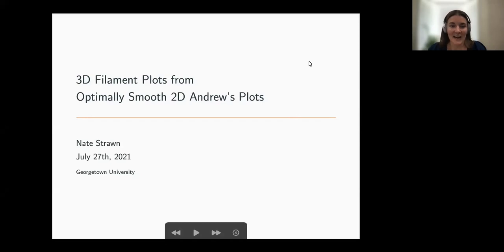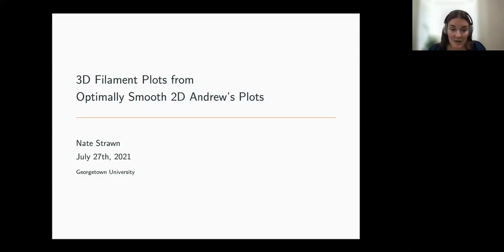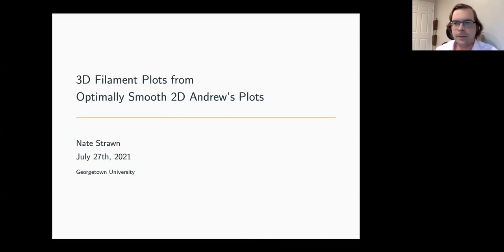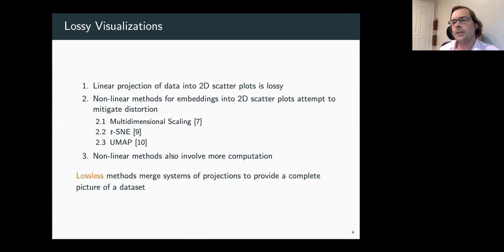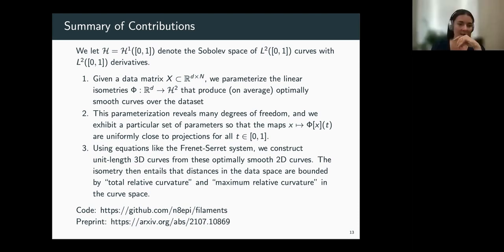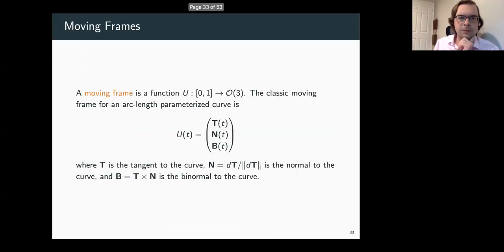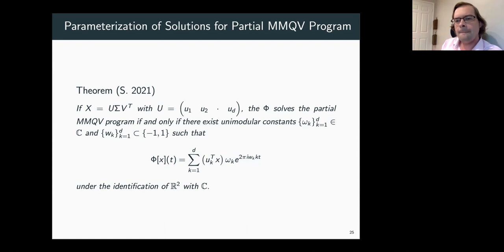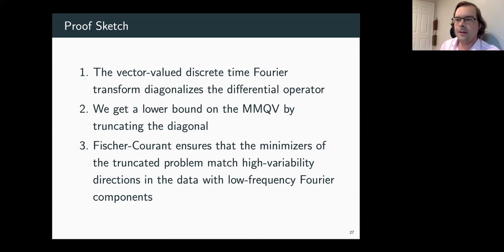Nate Strawn, 3D Filament Plots from Optimally Smooth 2D Andrew's Plots, 2021.07.27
Speaker: Nate Strawn (Georgetown University)
Title: 3D Filament Plots from Optimally Smooth 2D Andrew's Plots
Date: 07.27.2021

Abstract: We introduce filament plots for lossless visualization of high-dimensional datasets, where each data point in a dataset is mapped isometrically to a pair of L^2 "symmetric curvature functions", thereby inducing a 3D "filament" using equations similar to the Frenet-Serret system. The isometric embedding into the space of symmetric curvature functions is chosen to minimize the mean quadratic variation over L^2 curves, and we characterize the solutions of this minimization problem subject to some constraints which attempt to remove biases in the visualization. In particular, the solution set recovers a form of 2D Andrew's plots. This characterization indicates there are many degrees of freedom for the solution set, and (using recent theory on quadratic Gauss sums) we demonstrate that there is a particular minimizer which also satisfies an asymptotic projective "tour" property which is useful for removing visual biases. Metric comparisons are considered, and we discuss how the finite-dimensional analogue of our approach leads to "hyper frames" which enjoy properties of tight super frames and fusion frames.